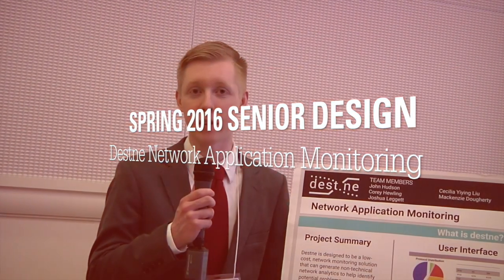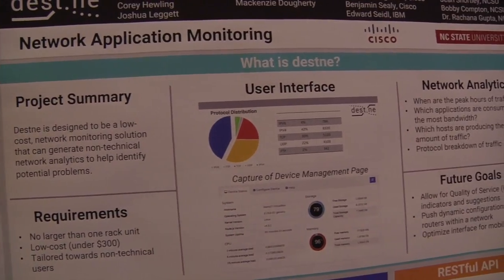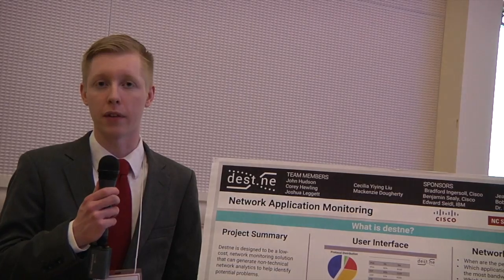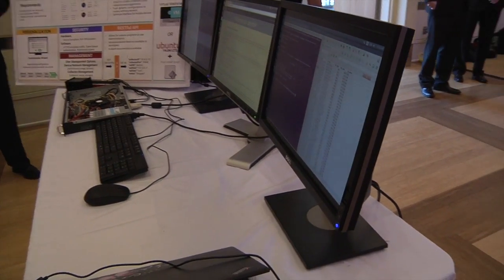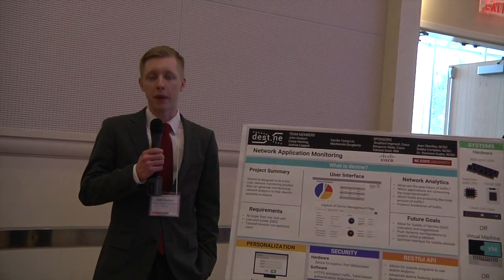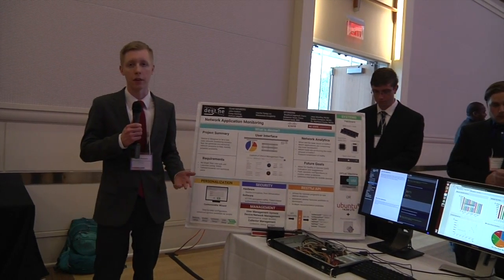Destne Network Application Monitoring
Destne is designed to be a low-cost, network monitoring solution that can generate non-technical network analytics to help identify potential problems.